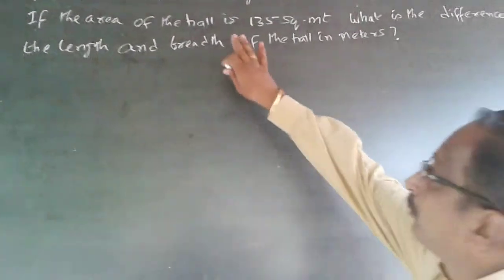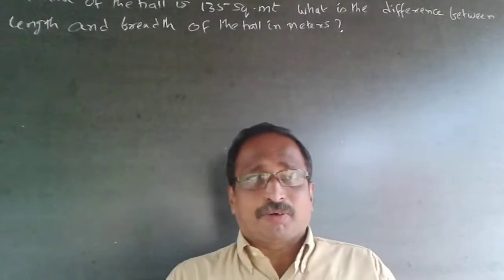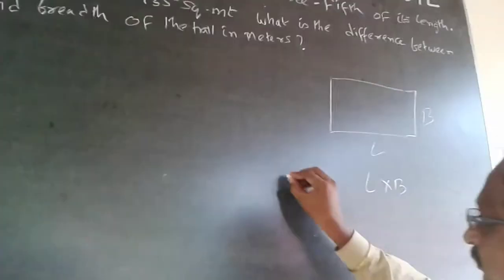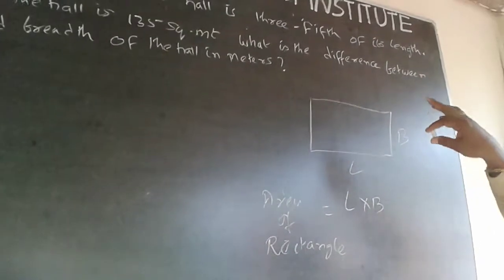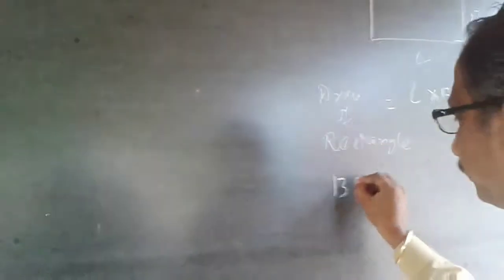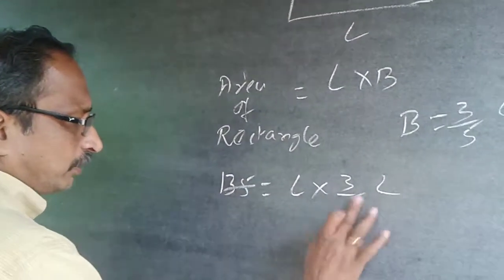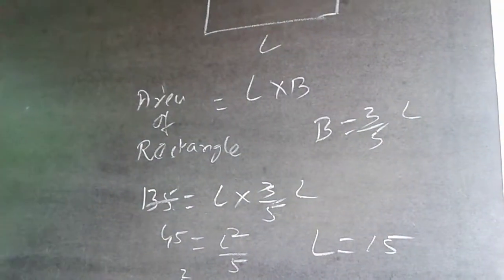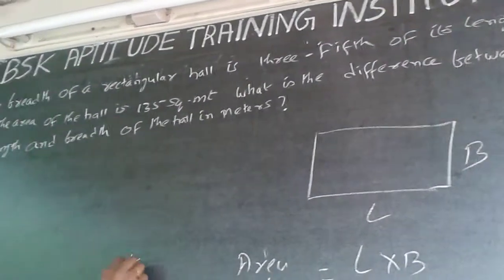Quantitative Aptitude Area of a Rectangle 3i Infotech ICICI Bank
The breadth of a rectangular hall is three-fifth of its length.  If the area of the hall is 135 sq.m..what is the difference between the length and breadth of the hall in meters ?